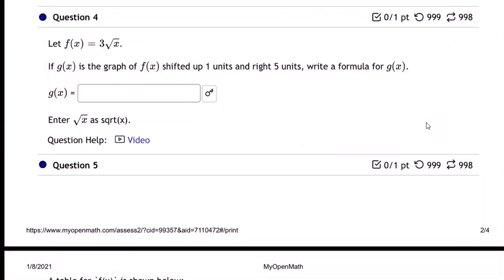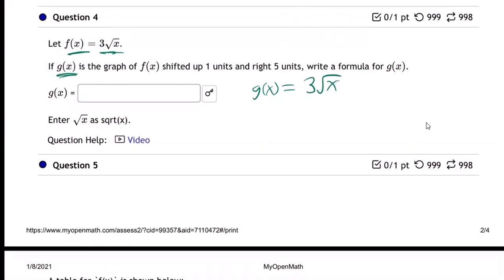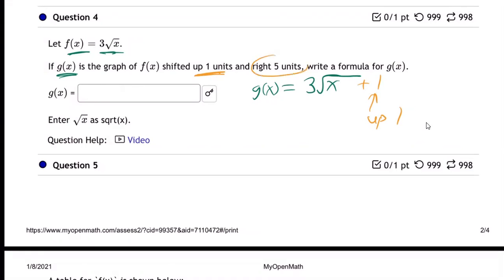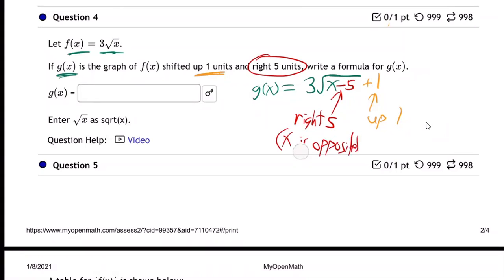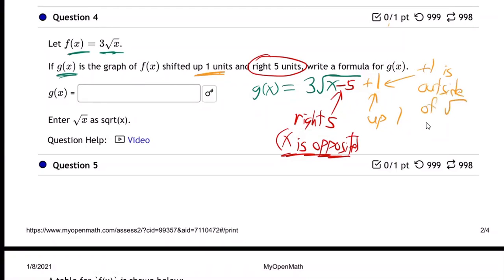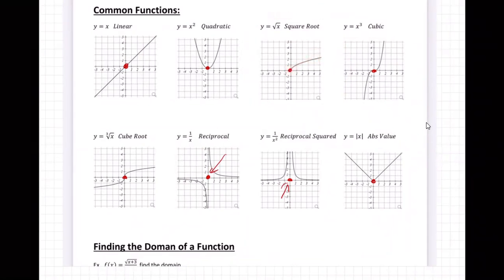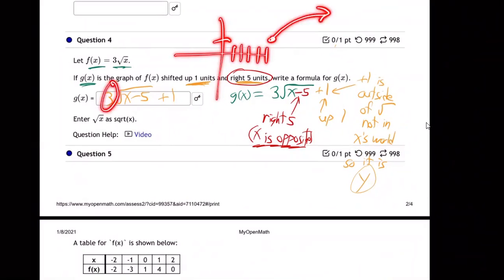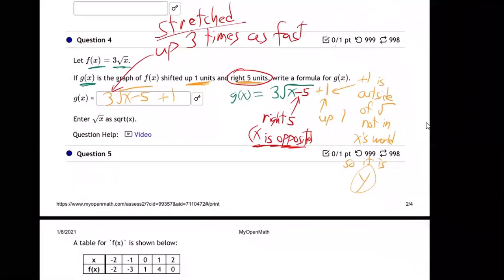m3a-3.5 Lecture HW - 4